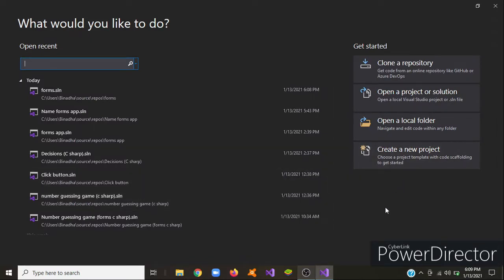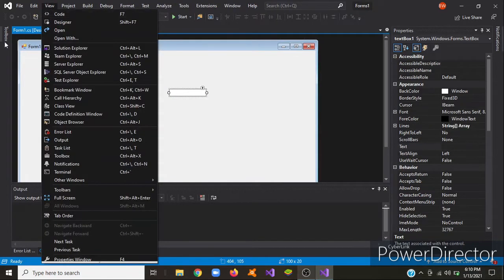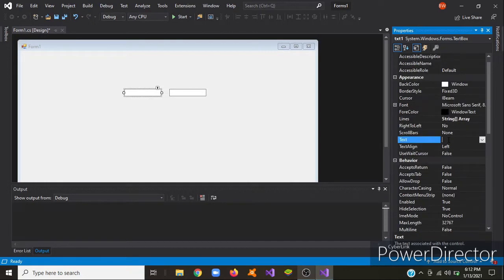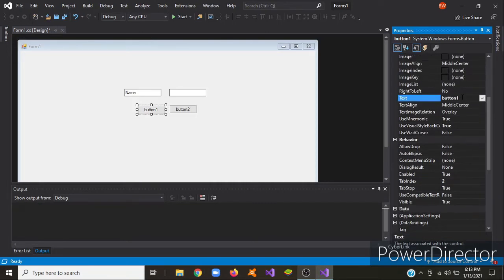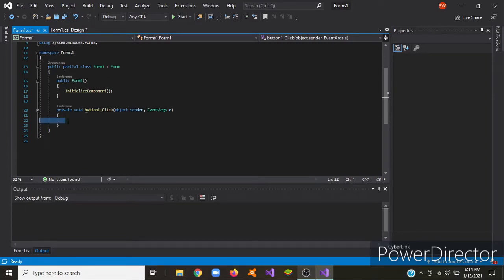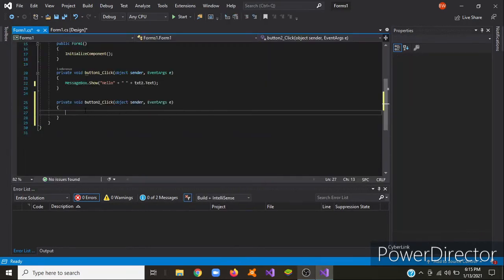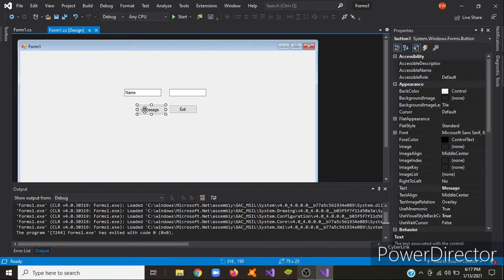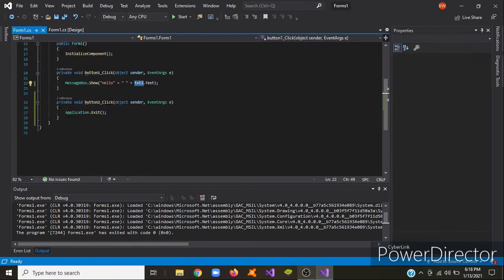Making your first application with windows forms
A easy and simple project.